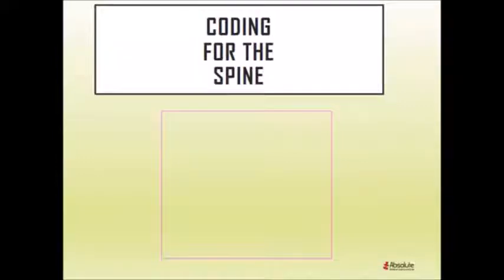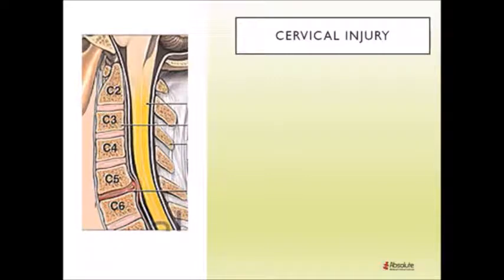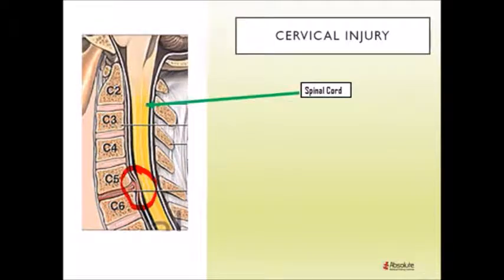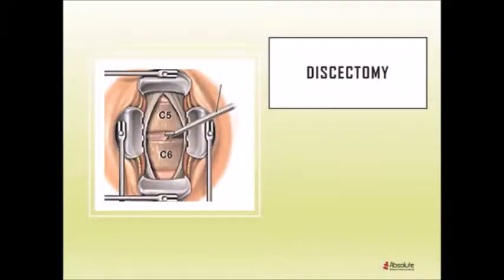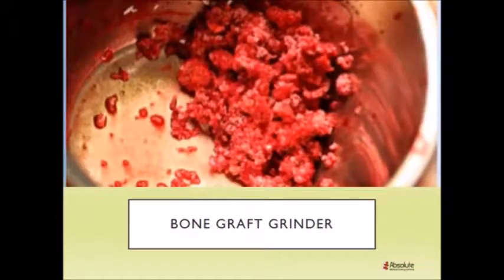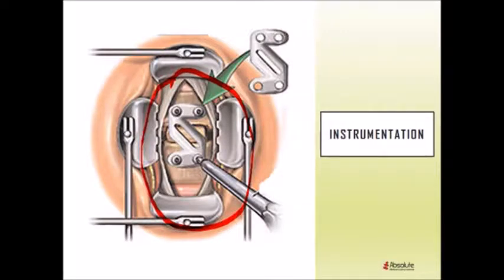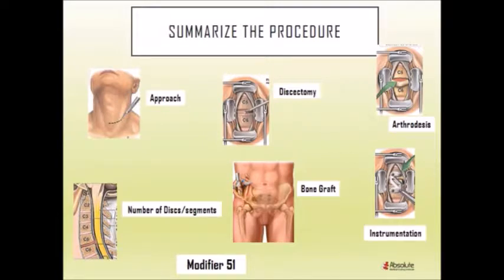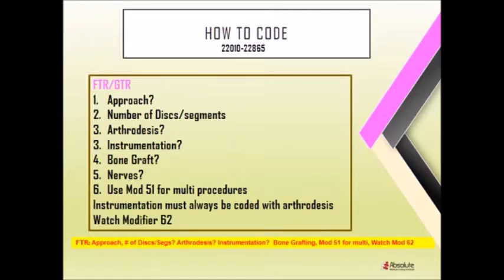AMCI - Coding Spine Procedures